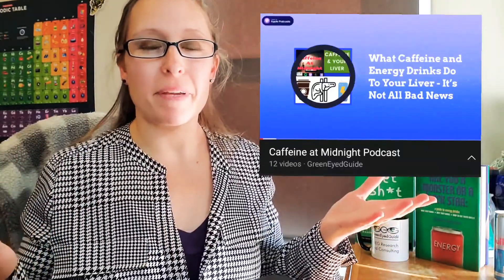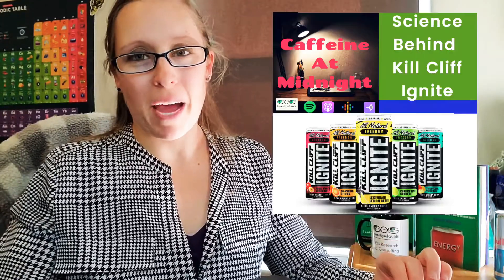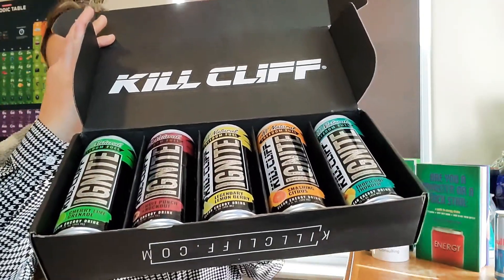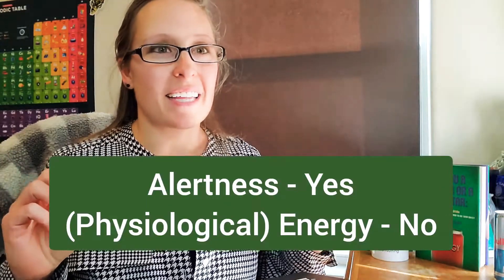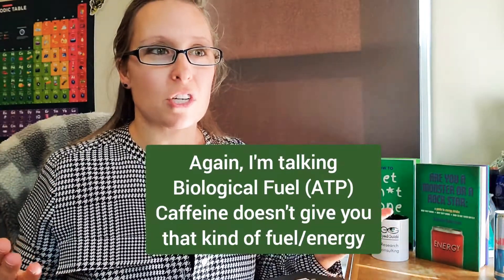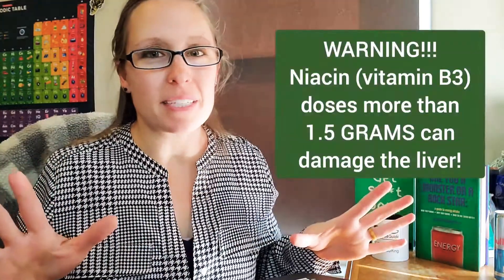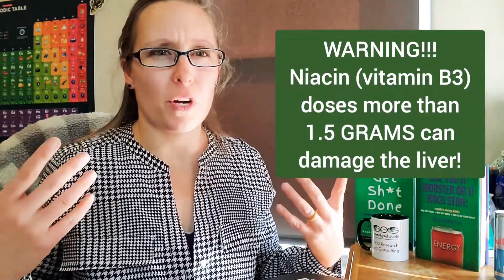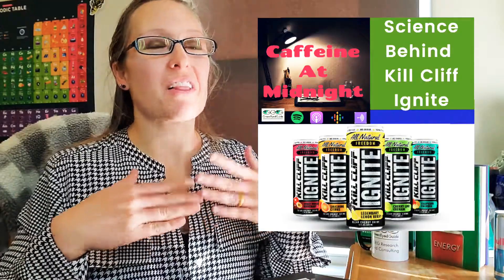Science Behind Kill Cliff Ignite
Caffeine Scientist GreenEyedGuide reveals the science behind how Kill Cliff Ignite tricks your mind. This is a special excerpt (not an audiofile/audiogram) from the Caffeine at Midnight podcast. For the full episode, "The Science Behind Kill Cliff Ignite", find the Caffeine at Midnight podcast wherever you get your podcasts.